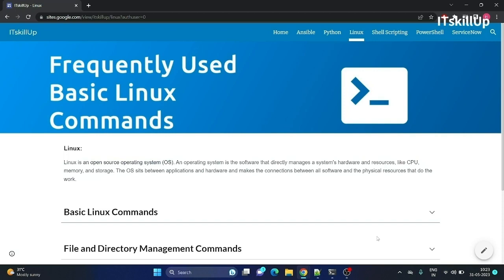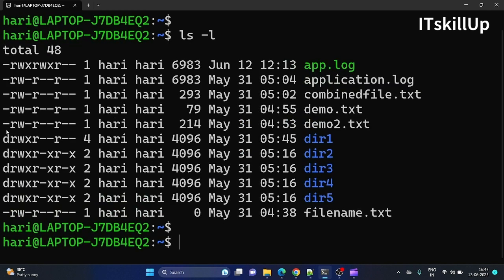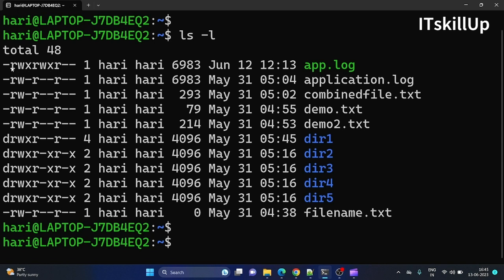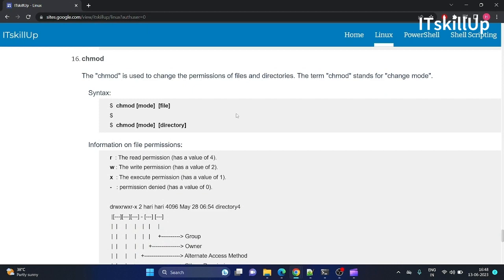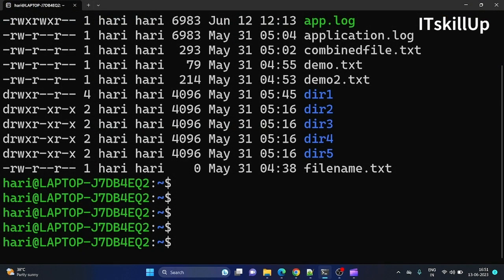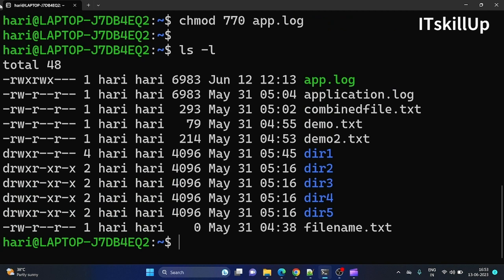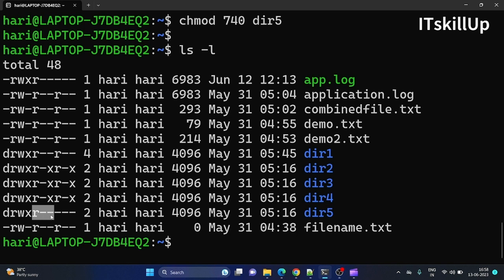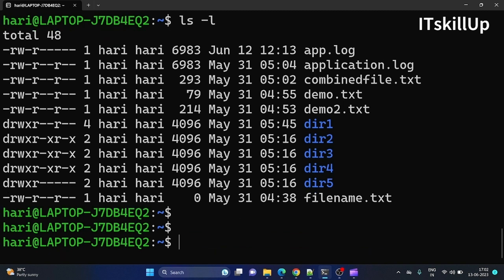Linux | Linux Commands | Part 8 | Frequently Used Commands for Beginners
Are you a beginner looking to dive into the world of Linux? Look no further! This comprehensive Linux Command Line Tutorial is designed to equip you with the essential knowledge of Linux commands. Whether you're a developer, system administrator, or simply interested in learning Linux, this tutorial is perfect for you!

🐧 Linux Commands for Beginners:
We start from scratch, introducing you to the basics of Linux and the command line interface. Discover the power and flexibility of Linux as we guide you through fundamental commands that every beginner should know.

⌨️ Mastering the Command Line:
Learn how to navigate and manipulate files and directories using commands like "cd," "ls," and "mkdir." Gain a solid understanding of the command line's structure and unleash its full potential.

💡 Essential Linux Commands:
Unlock the power of essential Linux commands used by developers and DevOps professionals. Explore frequently used commands that will enhance your productivity and efficiency.

📚 Linux Tutorial for Beginners:
In this Linux tutorial, we cover a wide range of topics, including file management, text manipulation, process management, user administration, and more. Build a strong foundation in Linux and expand your skills.

🌐 Linux Basics Explained:
We break down complex concepts into easy-to-understand explanations, making Linux accessible for beginners. Each command is demonstrated step-by-step, ensuring you grasp the concepts and can apply them confidently.

🎯 Linux Command Line Tips and Tricks:
Discover useful tips and tricks to streamline your workflow and become more proficient in the command line. Boost your productivity with shortcuts and efficient command combinations.

🔥 Full Linux Course:
Looking for a comprehensive Linux course? Look no further! This tutorial serves as an introduction to Linux, providing you with the essential knowledge to kick-start your Linux journey.

Start your Linux journey today and gain the confidence to navigate and command the Linux environment like a pro. Whether you're a developer, aspiring sysadmin, or Linux enthusiast, this tutorial is your gateway to mastering Linux. Let's dive in and explore the world of Linux together!